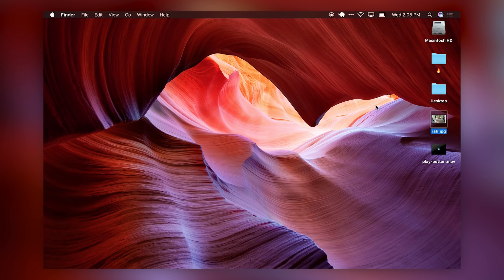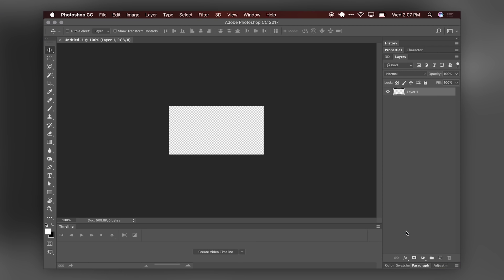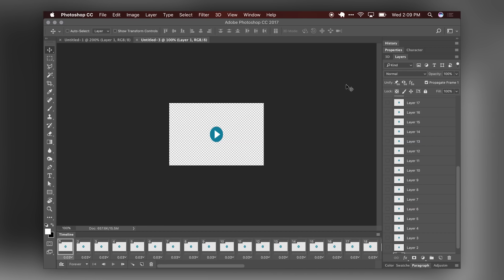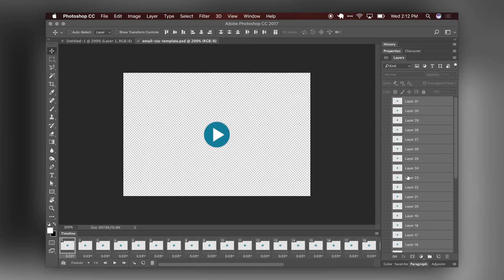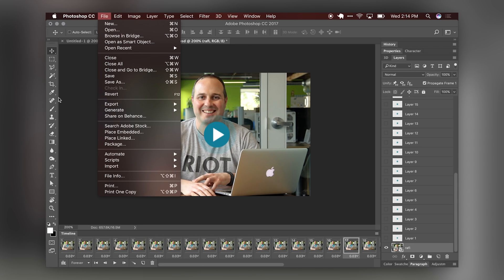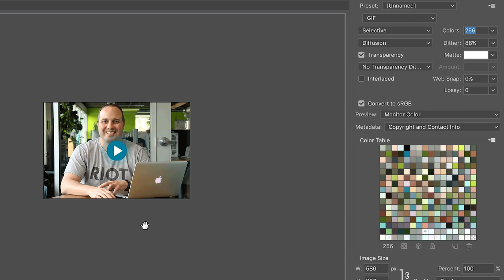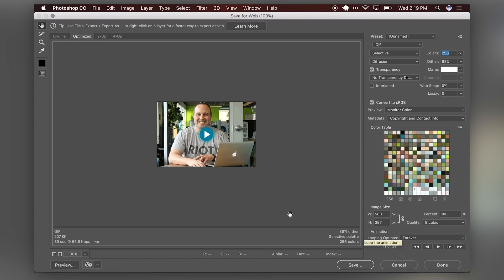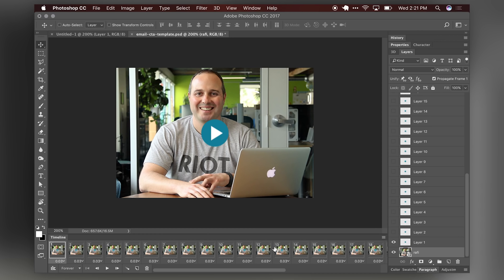Learn How To Optimize GIFs for Email and Create Captivating CTAs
In this lesson, we’ll be taking a look at how to export the best .gif possible for your HTML emails. We’ll cover how to move from video to .gif for a result that looks great and is lightweight in just a few minutes. We’ll be walking through how we reduced the file size of our .gif’s for the Foundation Lesson emails, while increasing the visual quality of the .gif.